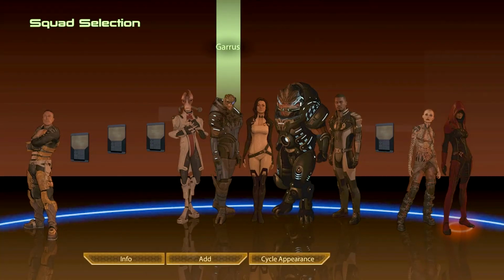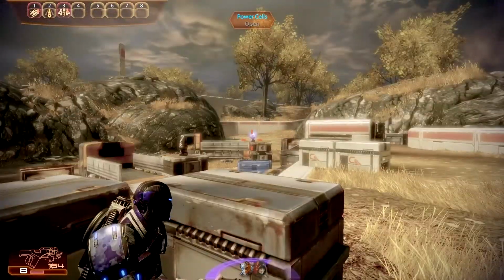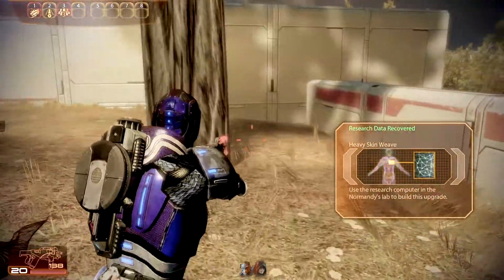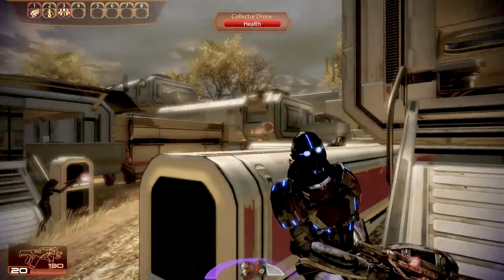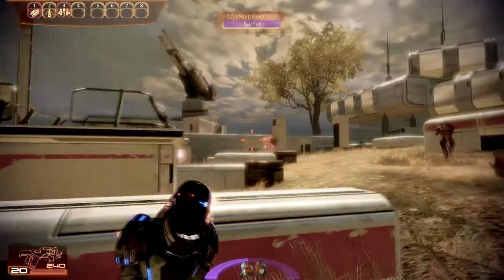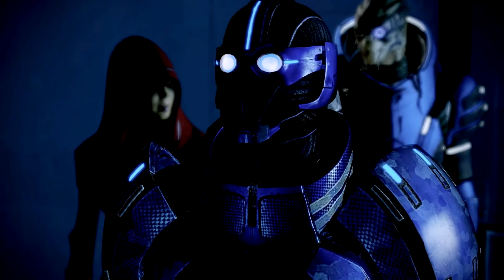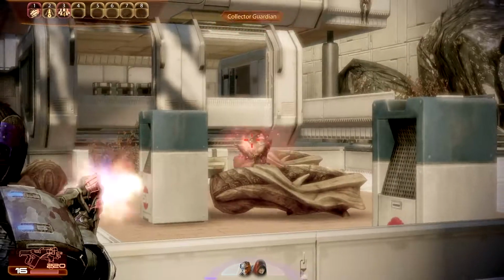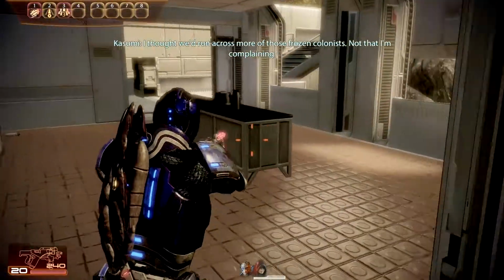Let's Play Mass Effect 2 - Collectors [Part 21]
They so silly.